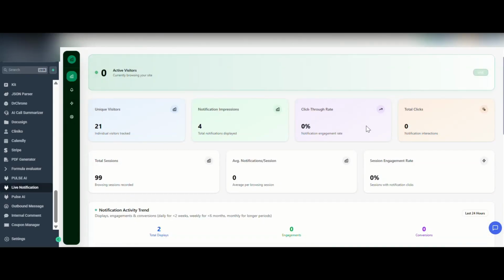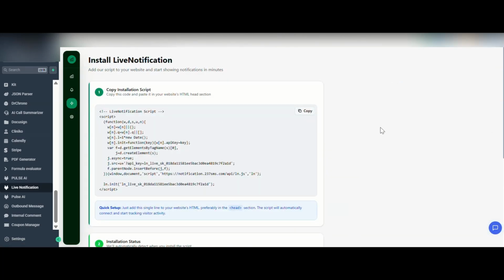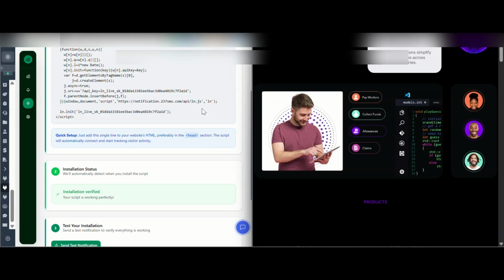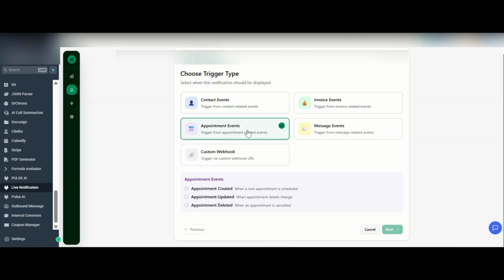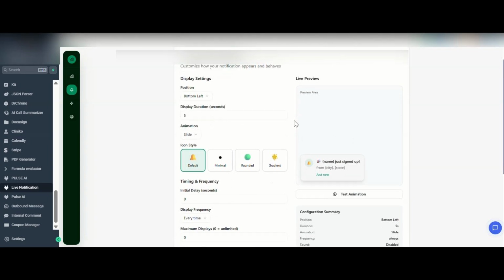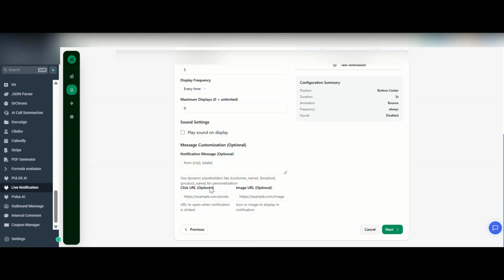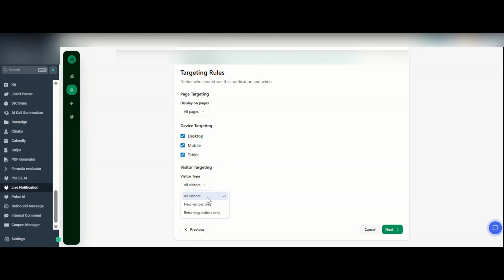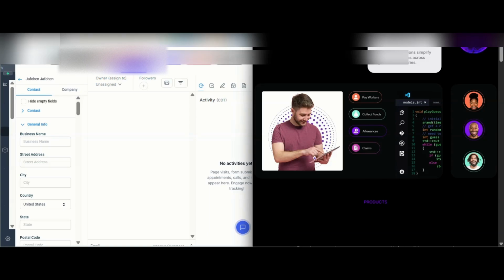Live Notification App Tutorial: Install the Script, Verify Setup, and Create Real-Time Popups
This video introduces a Live Notification app that displays real-time customer activity (bookings, payments, interactions) as pop-up notifications directly on your Website to build trust and urgency. After installing the app, we will tour the dashboard metrics (active/unique visitors, impressions, click-through rates, total clicks) with date-range filtering and refresh options, then reviews the Notifications area and the Support/Feedback tab for knowledge base and requests. The key setup step is copying the Integration script into the website’s HTML head (header tracking), verifying installation, and sending test notifications to confirm popups appear. The video then walks through creating a notification using trigger types (contact, invoice, appointment, message events, or custom webhooks), selecting templates with dynamic fields, mapping webhook fields, and configuring display settings, timing, click URL, targeting rules, devices, visitor types, and display period, ending with a live test by creating a new contact to trigger the popup

00:00 Welcome and Overview
00:37 Dashboard Metrics Tour
01:45 Notifications Summary
02:25 Install the Script
03:07 Support and Feedback
03:42 Verify Installation
05:49 Create Your First Notification
06:19 Choose Triggers and Templates
09:16 Map Webhook Fields
10:00 Design and Timing Settings
13:36 Targeting Rules
15:34 Review and Publish
16:38 Live Test with New Contact
18:02 Wrap Up and Next Steps